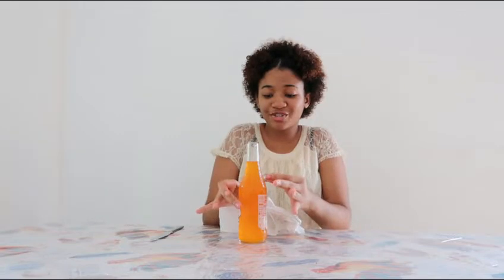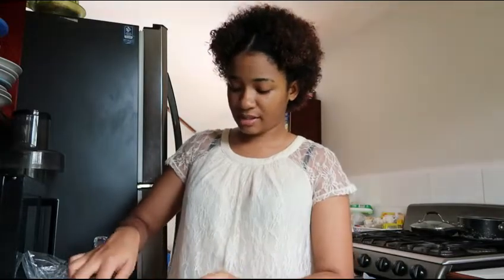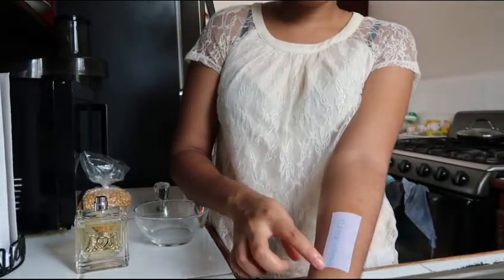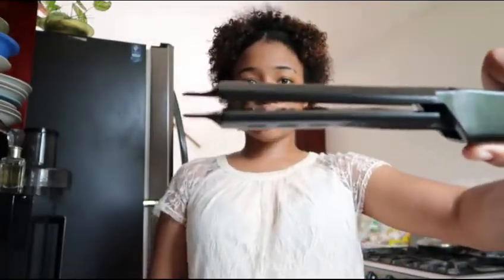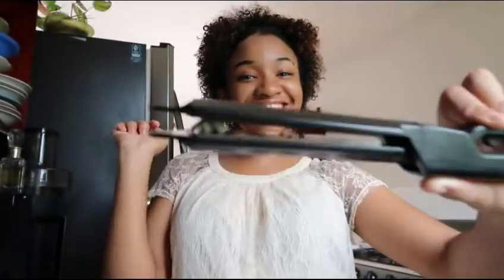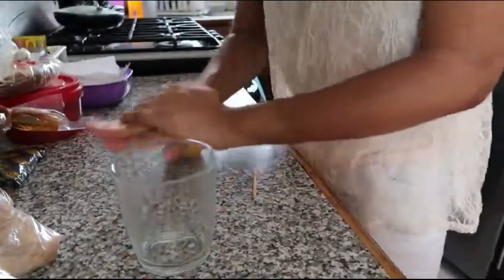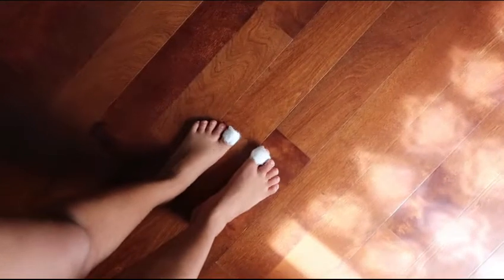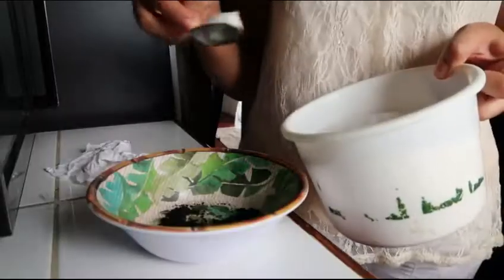Trying things I saw on TikTok *again*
Hey everyone today I tried more things that I saw on TikTok, I hope y'all enjoy it xoxo;).

~About me:
•Age: 18
•Birthday: May 17
•From: Roatan, Bay Island 🌴 of Honduras